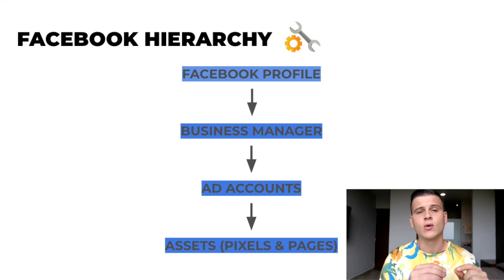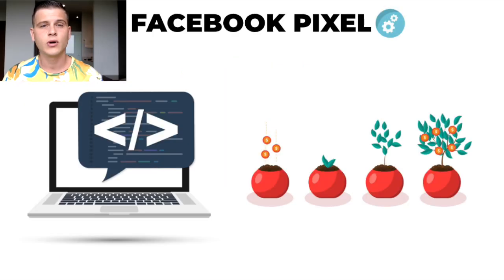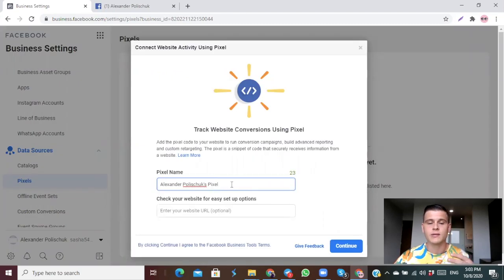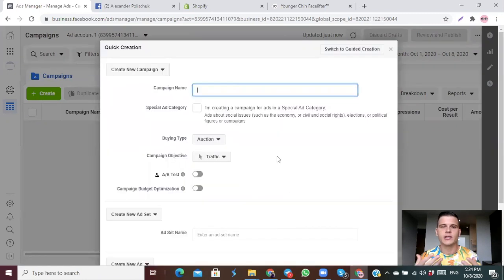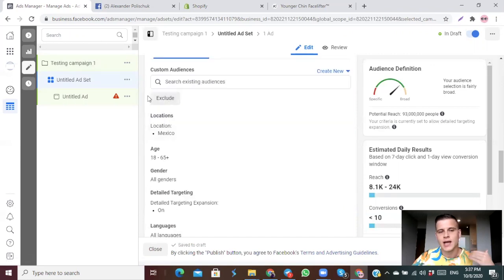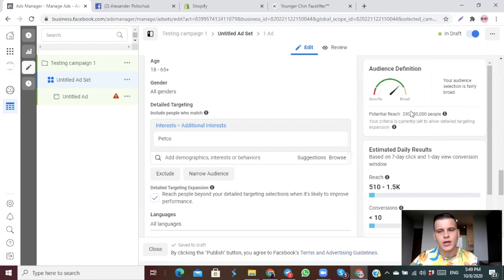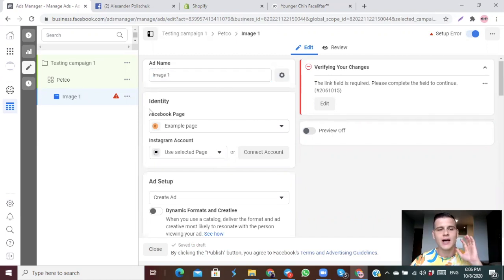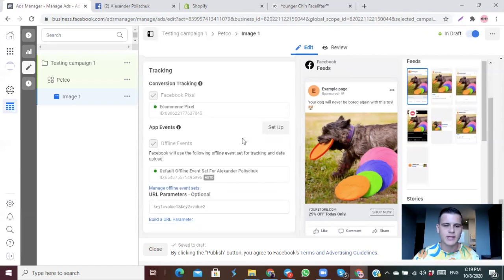😎 BEST Facebook Ads Tutorial For Beginners In (Step By Step)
This is a full FACEBOOK ADS tutorial for BEGINNERS step by step. In this video, I am going over all you HAVE TO KNOW about FB ads as simple as I possibly can explain so everyone will understand it. I will go over the Facebook advertising mechanics, and I will show you a step by step LIVE EXAMPLE how to create your first successful Facebook ad. This video is no BS and straight to the point where I will be covering only the main important stuff and give you a real walkthrough inside my ads manager and show you how to launch your first Facebook campaign. On top of all the great info, I will add some of my personal tips and advice after spending over $200,000 on Facebook ads for my Shopify dropshipping stores.